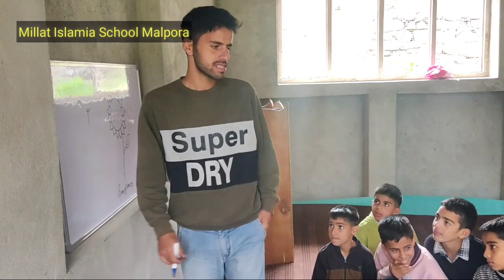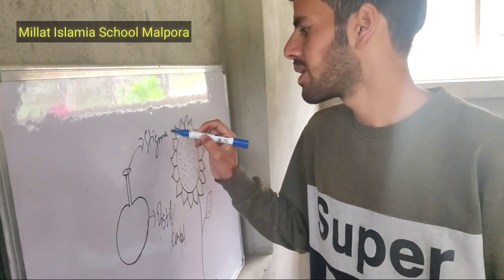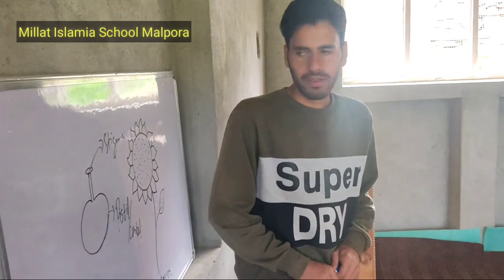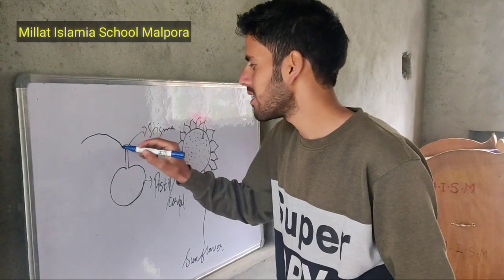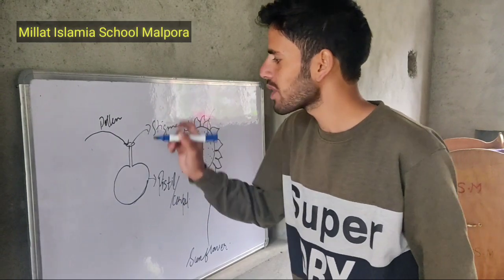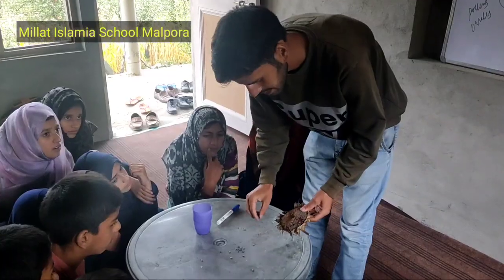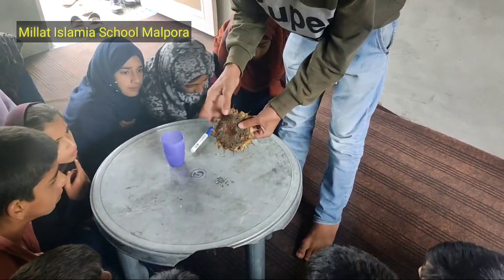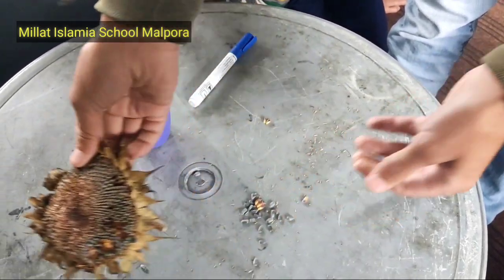Growing Sunflowers With Students in Kashmir: The School Yard Project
Growing Sunflowers with Students: The Schoolyard Project.

Seeds sown= April 2021
Seeds collected= October 2021
7 months long experiment with students.

The sunflower (Helianthus annuus) is an annual plant with a large daisy-like flower face. They are commonly bright yellow with brown centers that ripen into heavy heads filled with seeds.

Sunflowers are heliotropic, which means that they turn their flowers to follow the movement of the Sun across the sky east to west, and then returns at night to face the east, ready again for the morning sun.
 Most sunflower varieties mature in only 80 to 95 days( 3 months).

We sowed them 1 to 1½ inches deep in April and in mid-summer(July) they were in full bloom which attracted a wide variety of pollinators.
It added ornamental value to the scenery of school garden.
 During fall (October) students collected seeds.
    And were happy with the experiment.